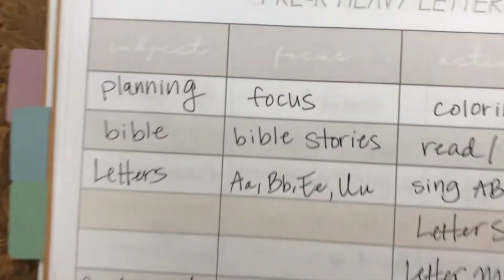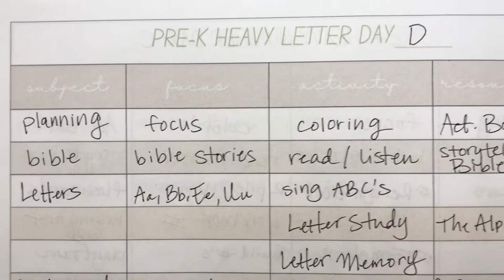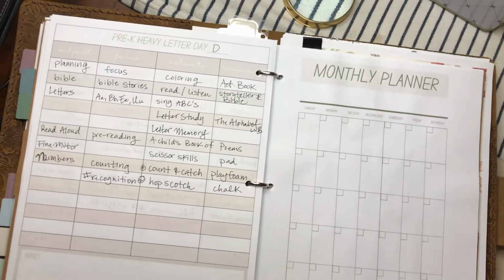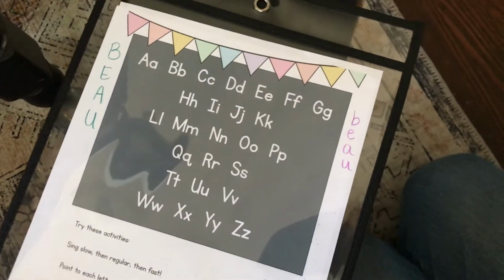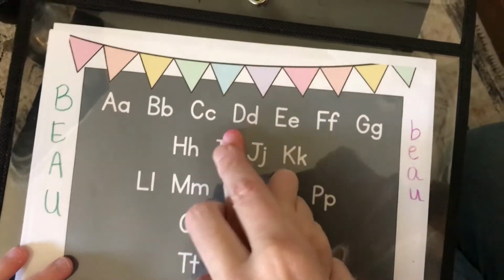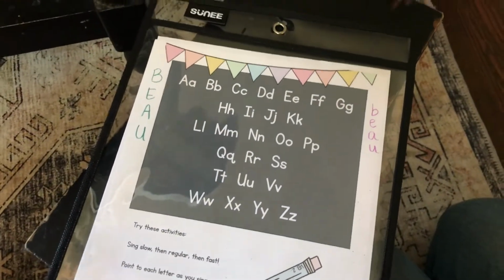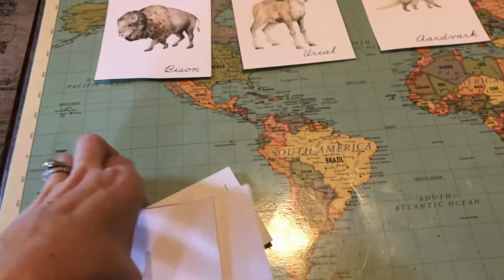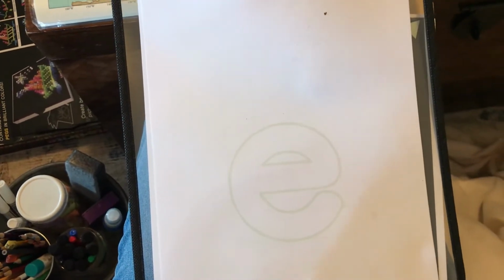School With Me: Preschool Letter Day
Today I am giving you a closer look at one of my Heavy Letter Preschool Plans. I'm showing resources and an actual Letter Lesson with my four year old. If you would like a run-down of how I plan for my preschooler check out this video

If you are considering preschooling at home, you absolutely can do it! If you need to plan ahead feel free to take a look at my free printable sequences (with links to resources) for

I'm sharing links to resources shown in today's video. Thank you for supporting my channel.
RESOURCES

Bible Books & Storyteller

Children's Book of Poems

Magnetic Letters

FREE ABC Lessons & Flashcards Printable: no longer available

Recipe Tin for Flashcards

Dry Erase Pockets

Favorite Dry Erase Pens

Cursive Flashcards